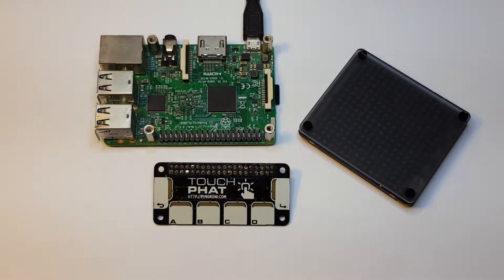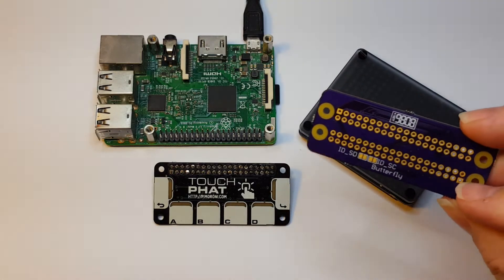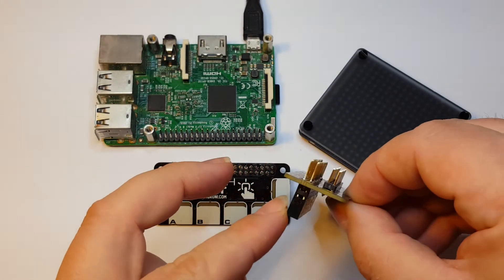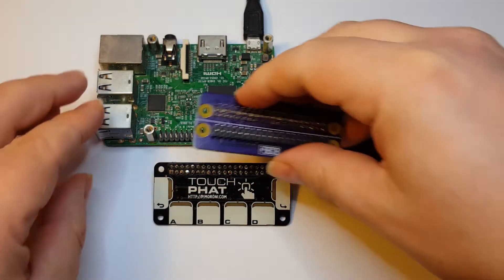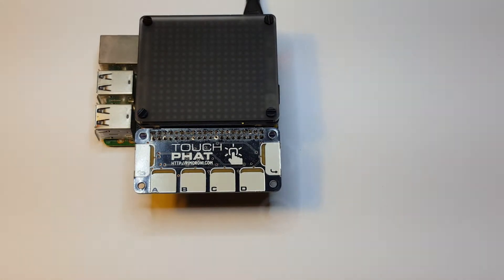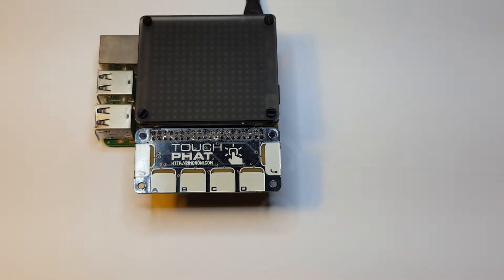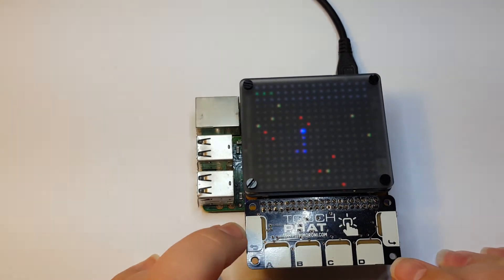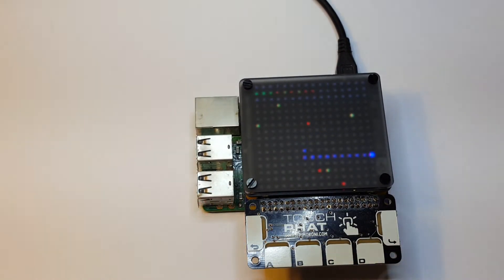Butterfly - Using multiple HAT/pHAT on the Raspberry Pi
Butterfly adapter board allows the Raspberry Pi 3 to use both a Pimoroni Unicorn HAT HD and Touch pHAT at the same time.

This only works if the pin usage doesn't conflict. The the Unicorn HAT HD uses SPI and the Touch pHAT is I2C so there's no conflict.

Snake.py example was modified to take input from the Touch pHAT